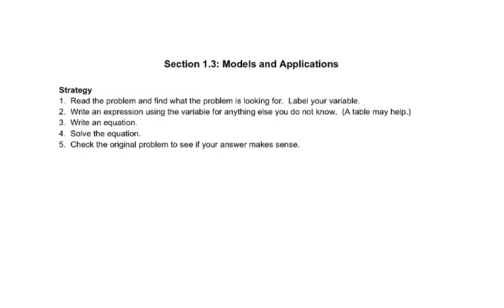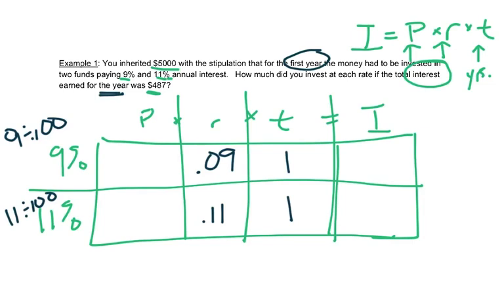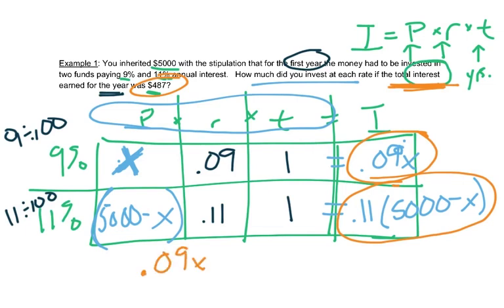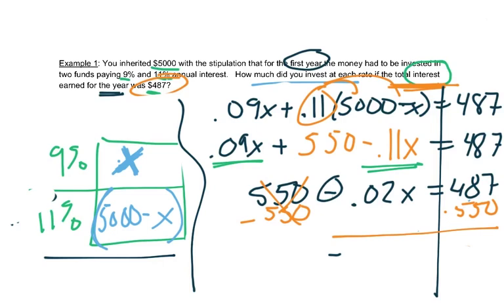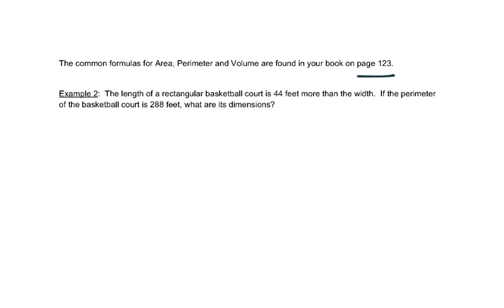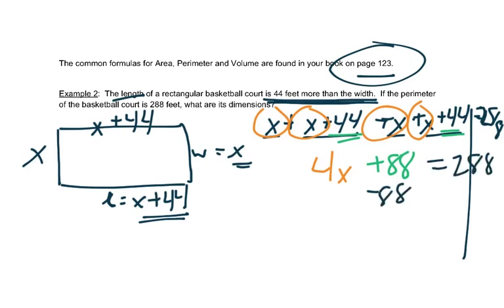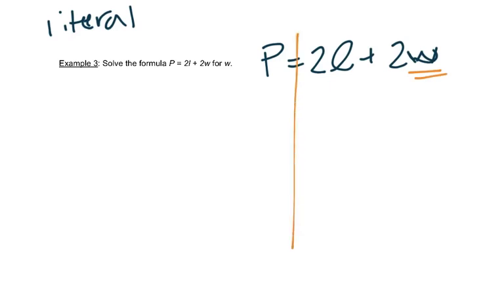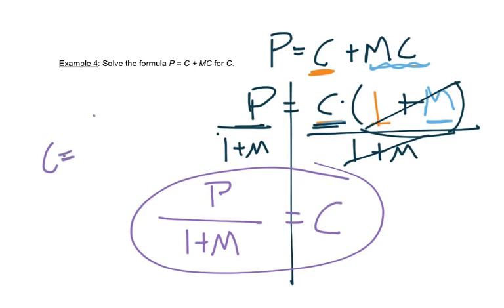College Algebra 1.3 Video